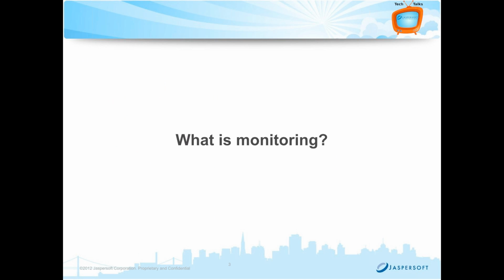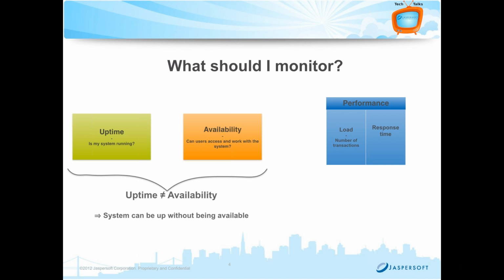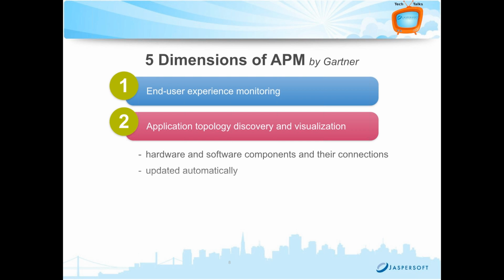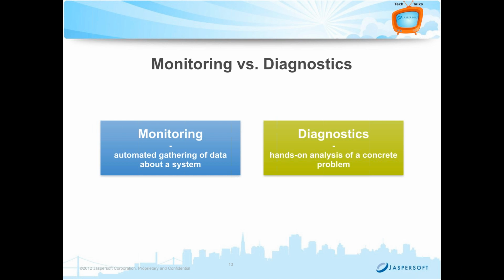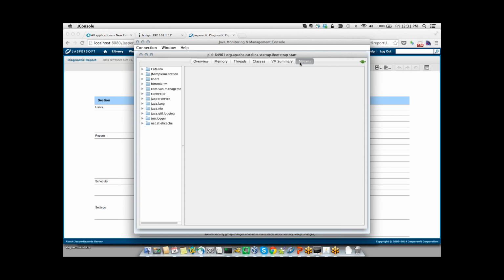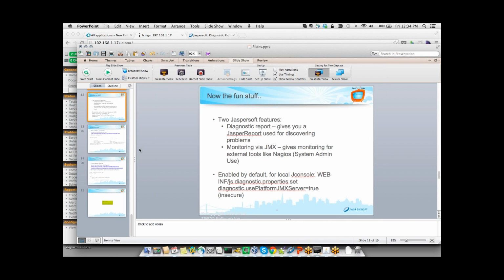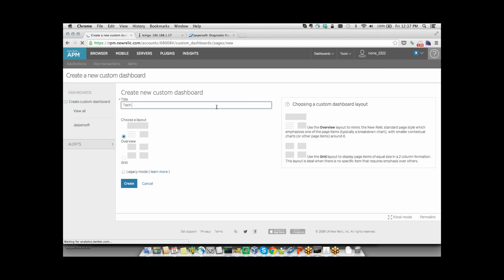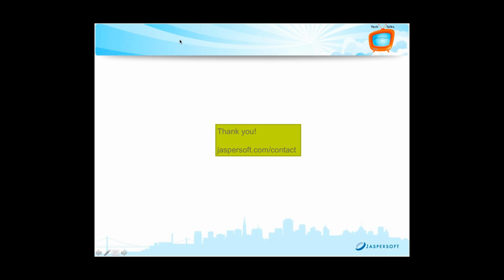Jaspersoft Tech Talks Episode 20: Monitoring your Jaspersoft Application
Are you running Jaspersoft in a production environment? Monitoring is a critical function to make sure that your application is both up and running and available to its users. This Tech Talk covers common monitoring philosophies and shows how to monitor Jaspersoft with Icinga/Nagios and New Relic.